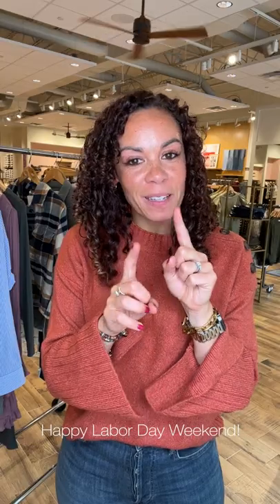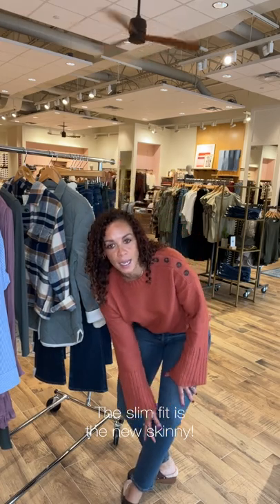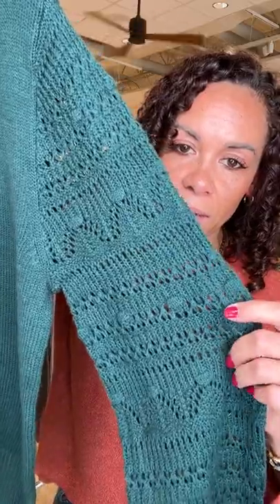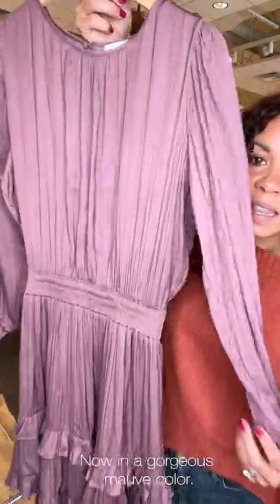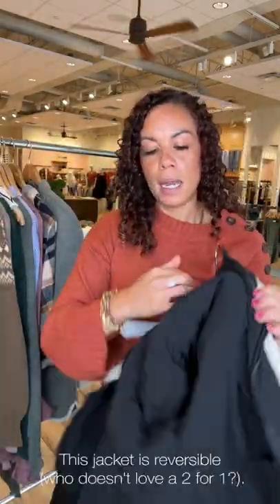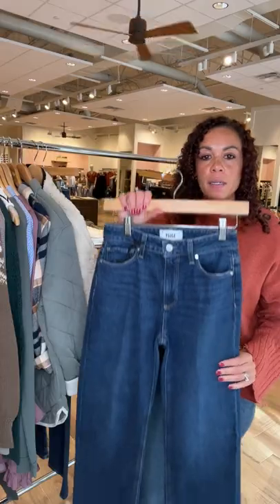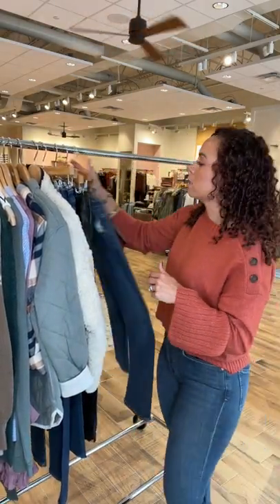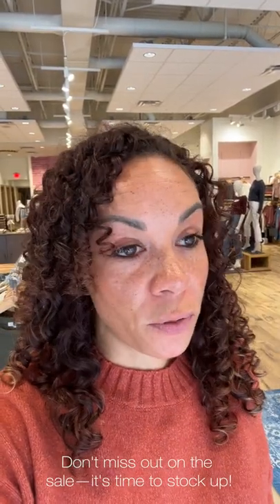Meg's Sale Picks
Labor Day weekend is here—and that means so is our sale. Tune in as Meg rounds up the fall must-haves to scoop now (before they're gone!). Ready, set, shop. Item links & details below!

See the full selection of clothing and shoes featured in this video at EVEREVE.com

 0:00 // Intro

 0:09 // Featured Items